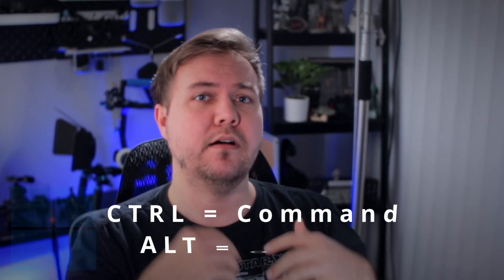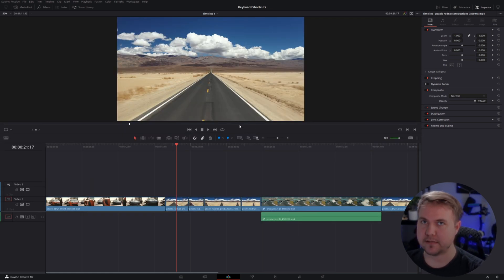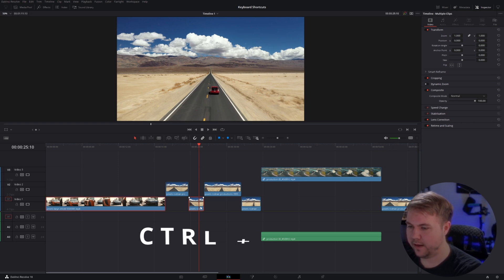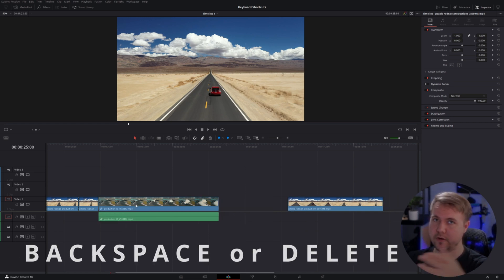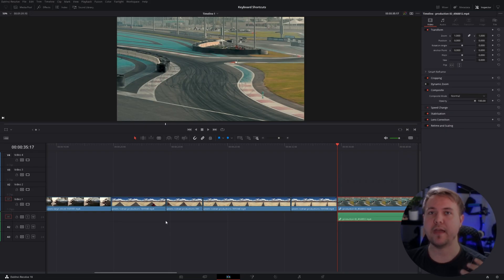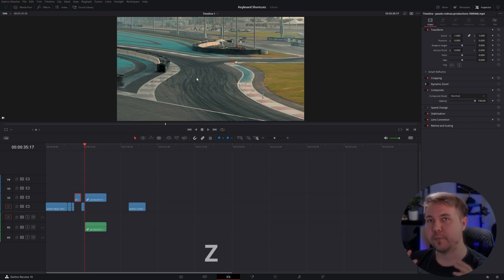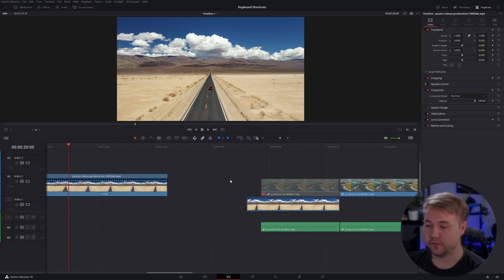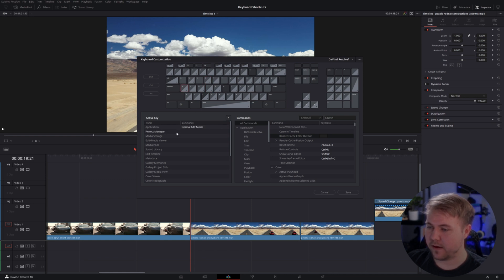Speed up your DaVinci Resolve editing workflow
Here are my top shortcuts to help you edit videos faster and more efficiently in DaVinci Resolve

Hey, Hayden here! Today, we're delving into the realm of time-saving magic – keyboard shortcuts for DaVinci Resolve. These shortcuts are essential for turbocharging your video editing workflow, and I'm here to share the ones that keep my editing on the fast track.

First things first, a quick note: on Windows, when I say Control or Alt, on a Mac, it's equivalent to Command or Option.

Let's kick things off with the basics. Undo and redo – Ctrl+Z for undo, Ctrl+Shift+Z for redo. Essential for fixing those accidental deletions or changes.

Saving your work is paramount. Just like in Premiere Pro, hit Ctrl+S to save your project. It's muscle memory at its finest.

Copy and paste work as expected – Ctrl+C to copy, Ctrl+V to paste. Simple yet indispensable.

Now, let's dive into the tools. The blade tool (B) is my go-to for making cuts. Hit A to return to the selection tool swiftly after making cuts.

Snapping (N) is handy for precision. Toggle it on and off with a click. It's especially useful when moving clips without them snapping to neighboring ones.

Playback shortcuts are game-changers. Spacebar plays and pauses, but L is your fast forward friend. Click it multiple times to speed up playback – a real time-saver when reviewing long clips. J does the same in reverse.

Looping is a breeze. Hold Ctrl+/ to toggle loop mode, perfect for reviewing sections repeatedly.

Selecting clips efficiently is crucial. Ctrl+Y selects all clips on a track to the left of the playhead, while Ctrl+Alt+Y selects those to the right. Y selects all clips on the first track, and Alt+Y selects all to the right. Ctrl+A selects everything on your timeline.

Linking and unlinking clips is a breeze – Ctrl+Alt+L links clips, and Ctrl+Alt+L unlinks them.

Dealing with gaps? Select and hit Backspace to close the gap. For clips, hit Delete.

Moving clips between tracks is a swift Alt+Up or Alt+Down motion. Alt+Left or Alt+Right moves them frame by frame.

Fine-tuning your edits? Comma and Period keys move clips frame by frame. Ctrl+L and Ctrl+J make clips move left or right, gradually increasing in speed. A cool trick, though I haven't found my perfect use for it yet.

Navigating your timeline smoothly is essential. Click and hold the scroll wheel to move left and right. On a Mac Magic Mouse, use two fingers. Alternatively, Ctrl+Scroll also does the job.

Zooming in and out is a breeze – Alt+Scroll zooms, Ctrl+Scroll scrolls up and down, and Ctrl+Shift+Scroll scrolls left and right.

Adjusting clip height? Shift+Scroll increases or decreases clip height – great for managing your timeline's visual clarity.

Editing in full-screen mode? Ctrl+F is your shortcut to immersive editing.

Previewing with effects bogging you down? Shift+D toggles all your effects on and off, offering a lag-free preview.

Finally, the grand shortcut of them all – Ctrl+Alt+K opens the shortcut panel, your gateway to a world of time-saving keystrokes.

Remember, Ctrl+Alt+K is the ultimate DaVinci Resolve shortcut to keep you editing at lightning speed. 🎬🚀